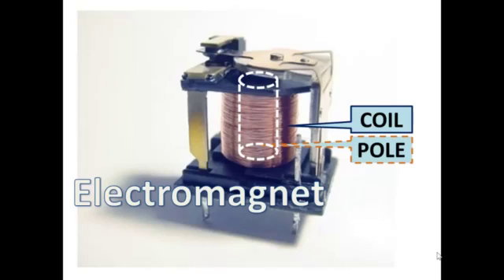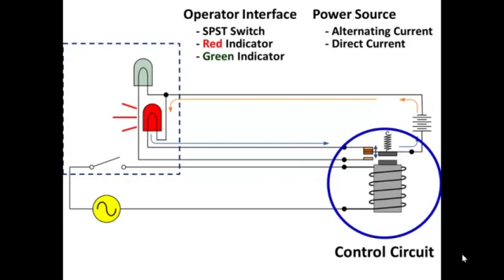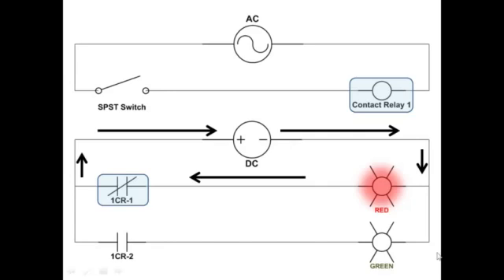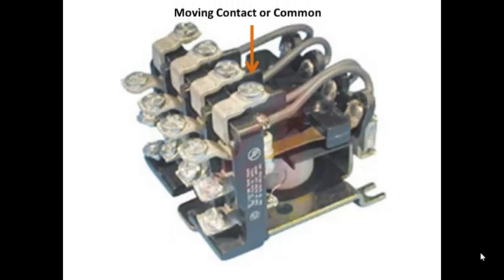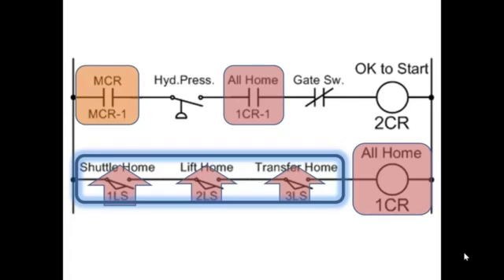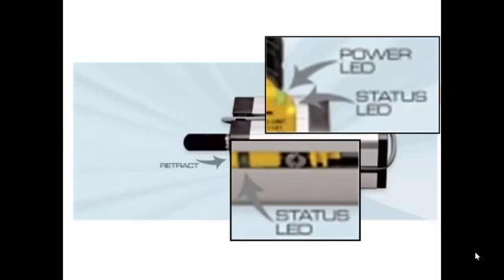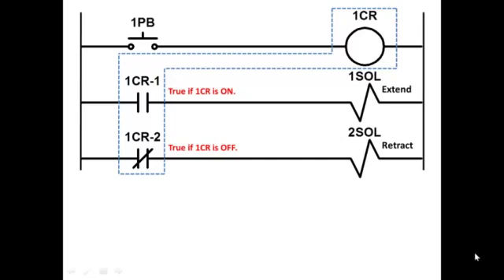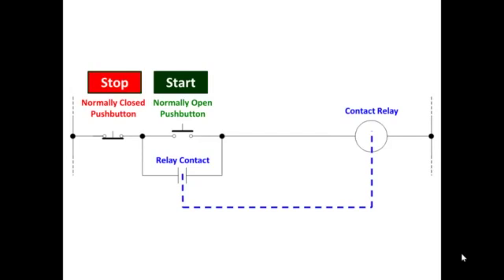Introduction to PLC Part 01 Programmable Logic Controller Basics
How to learn PLC "programmable logic controla from A to Z "